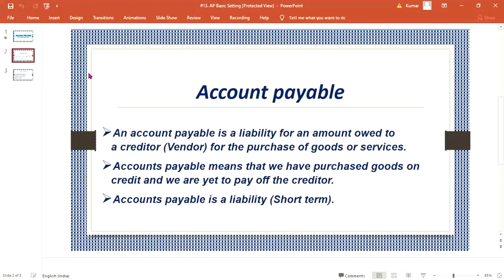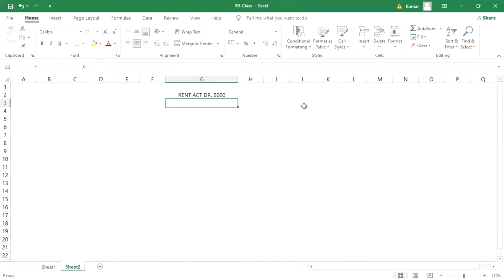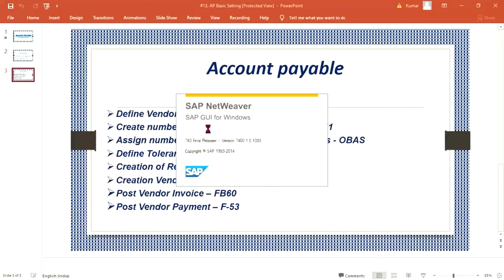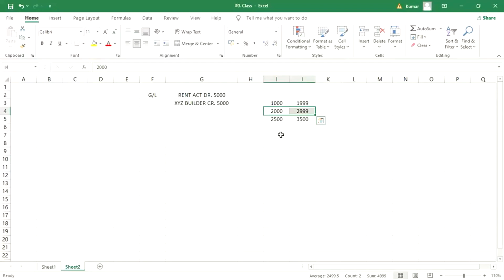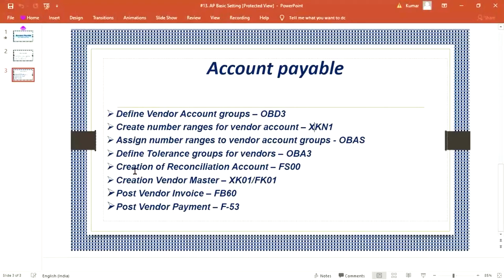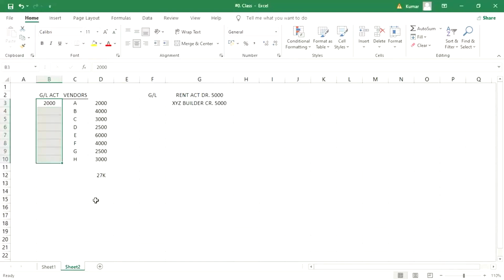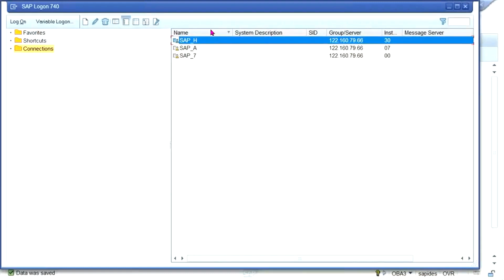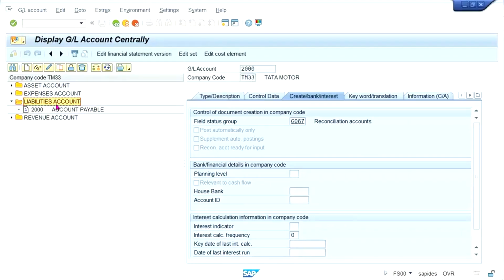(13) ACCOUNT PAYABLE BASIC SETTING IN SAP FICO {PART-1} @ravireddye-learning​